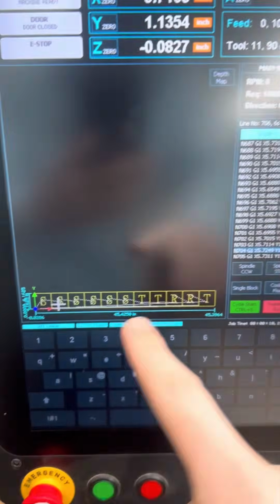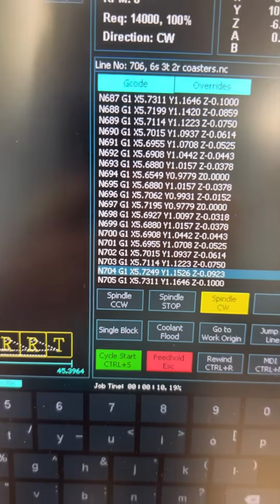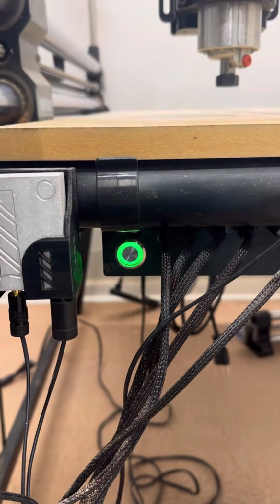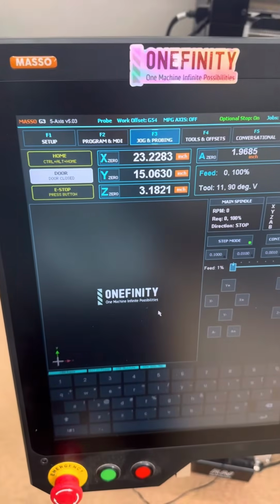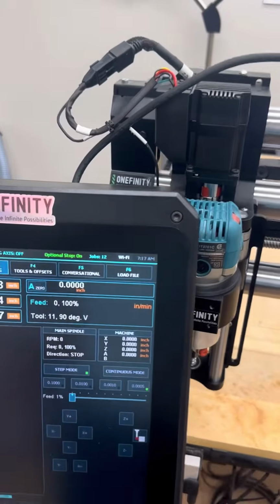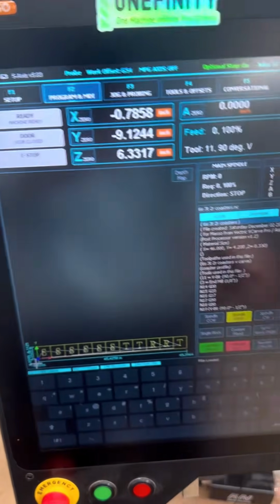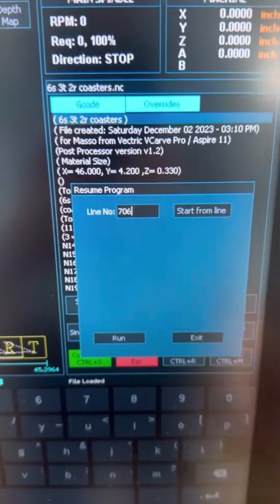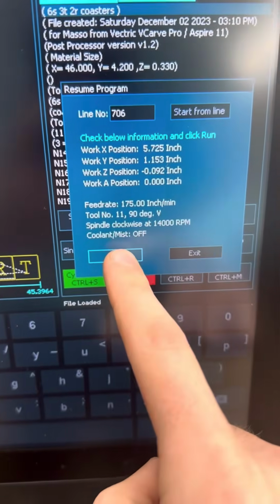Tuesday Tip - Recovering A Carve | Onefinity Elite Masso CNC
It’s time for another
Did you know you can pick up a carve right where you left off? Whether you had a mishap, needed to pause the machine and walk away for a bit, lost power, or a number of other things. The @massocnc controller not only remembers your X,Y,Z origin but also remembers the exact line you had reached in your G-code, making for an easy recovery of your carve.